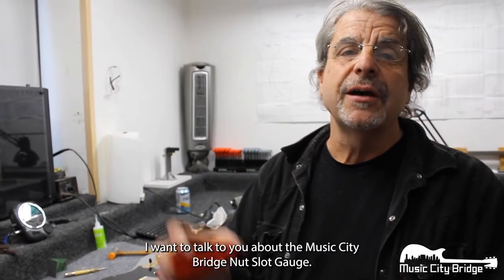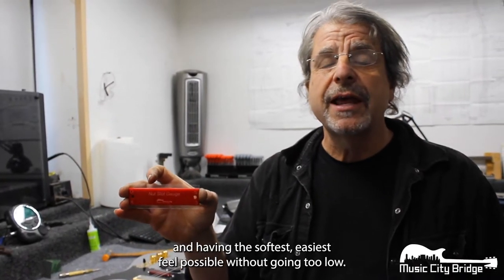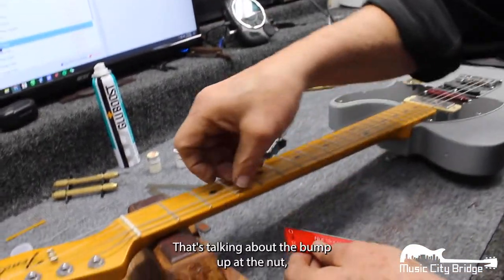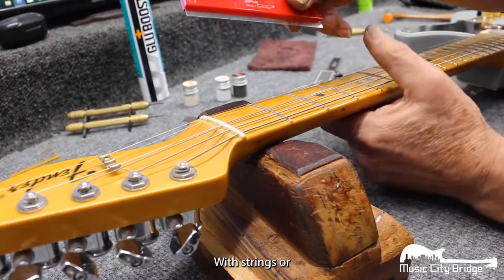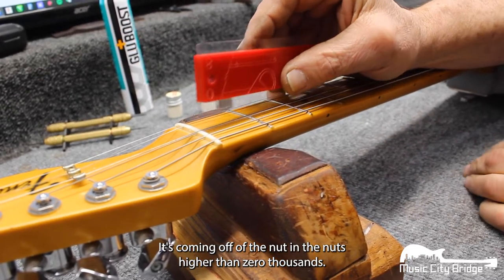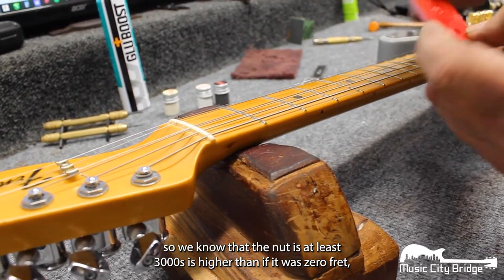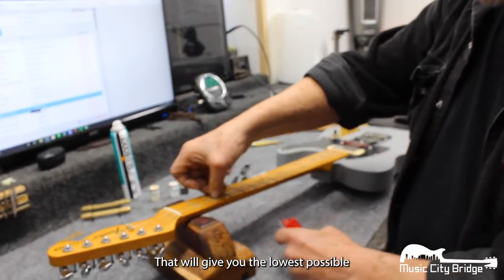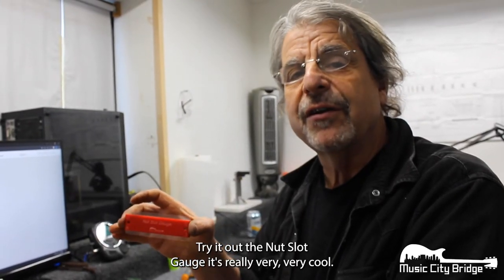"The Nut Slot Gauge" - Product Walkthrough with Joe Glaser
Joe Glaser (owner, Glaser Instruments) introduces us to the newest product in the MCB catalog, the Nut Slot Gauge.

This simple and effective tool ensures that you achieve the lowest possible nut action while eliminating open buzz. With four built-in preferences of bump up above a "zero" fret - 0.000 (in thousandths of inches), 0.003, 0.005, and 0.008, the Nut Slot Gauge easily and accurately measures your nut slots' current heights, with or without strings, and unaffected by action or truss rod setting. This helps you achieve the softest feel and also the least detuning due to grip.

(If you discover any low slots, you can then fill them with Nut Rescue Kit, also offered in our online store, and recut to the perfect depth.)